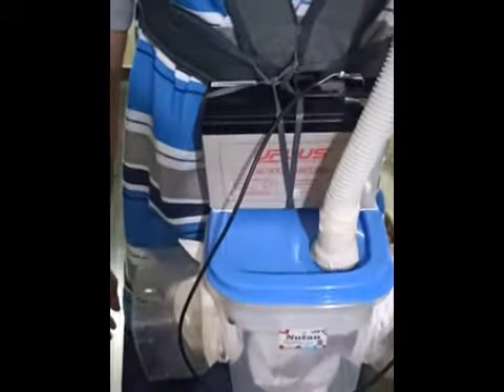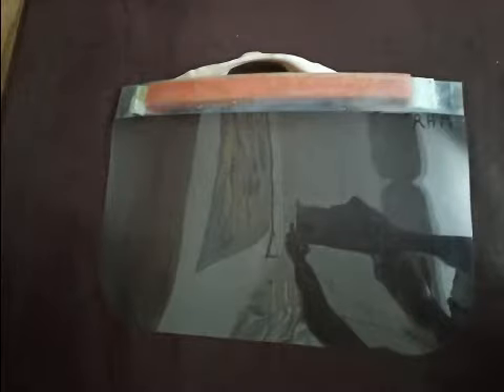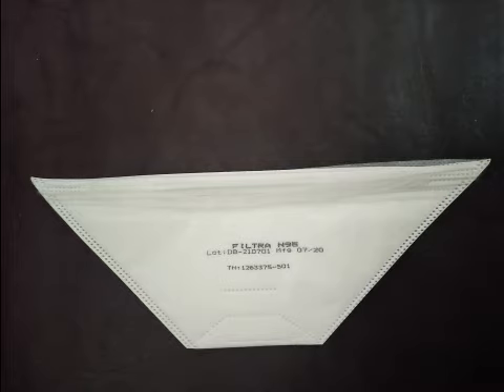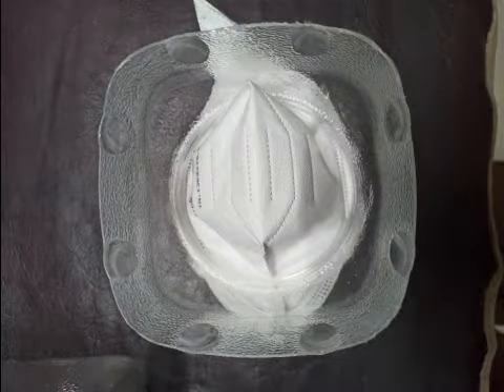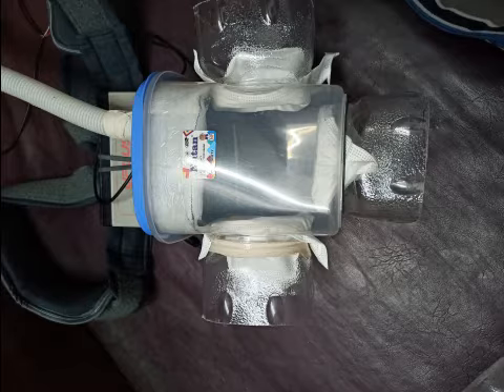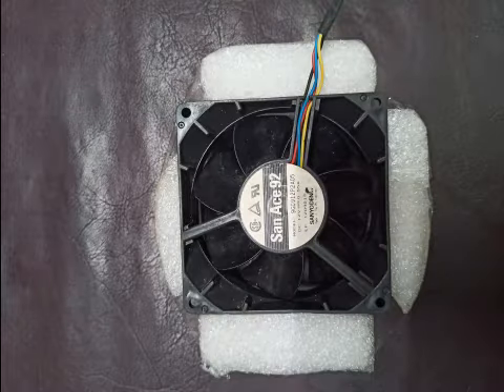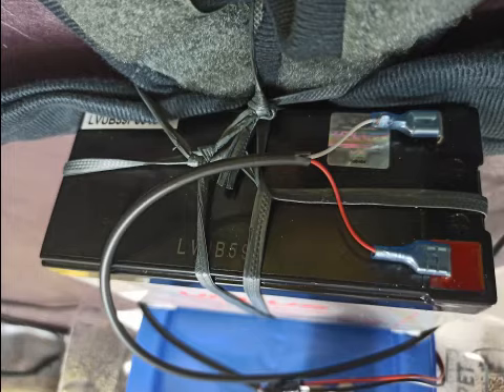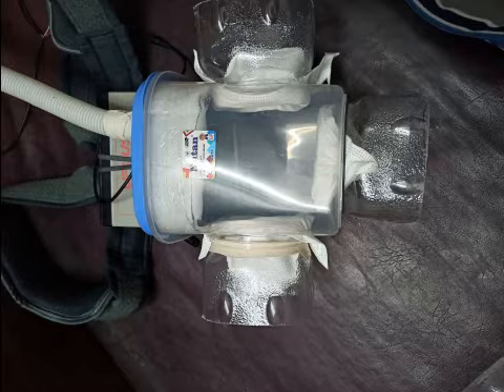DIY Juggad PAPR Positive Air Pressure Respirator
The simplest PAPR you can make as a DIY project with all the things available in your house + some duck bill type N95 masks
You do not need any expertise or costly tools to make it.
It is juggad to the core, and it really works.
To make and use, take your own calculated risk.
Sophisticated version, will come soon.